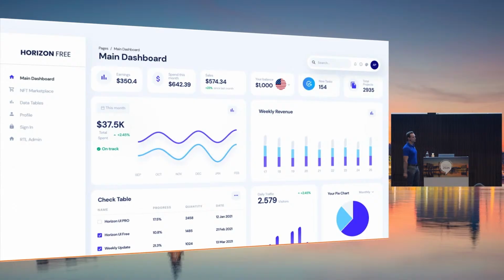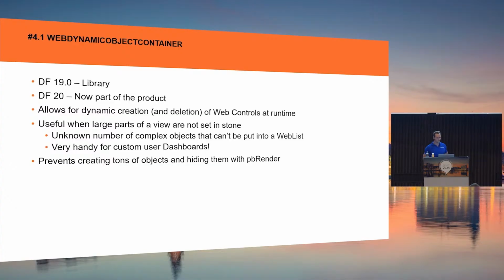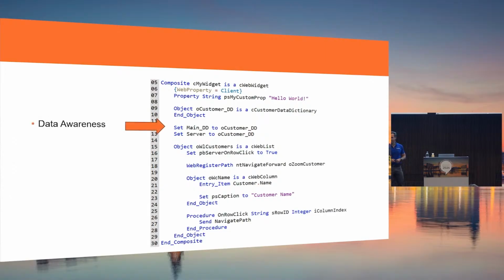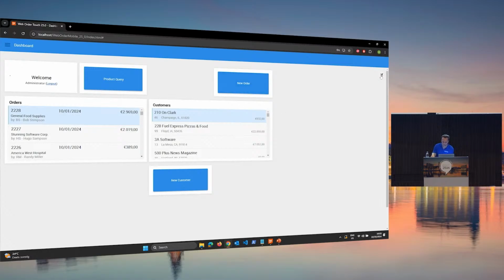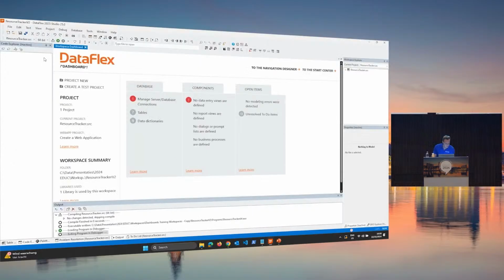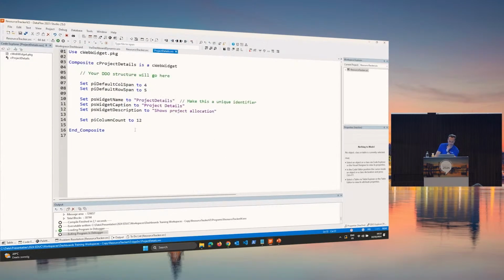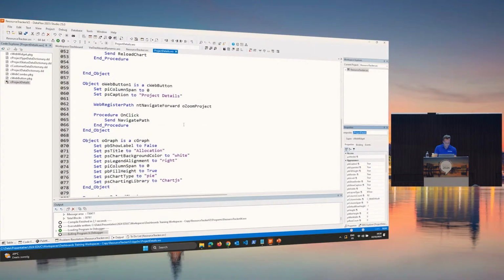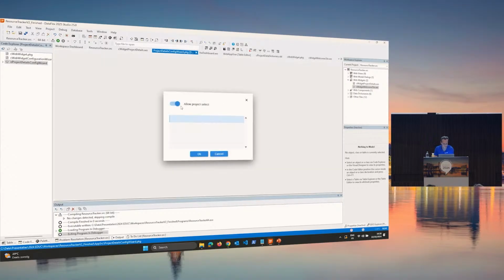Dashboards Livestream + Q&A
Couldn’t join us live? No worries, you can watch the full session right here. We kicked things off with the exclusive Dashboards presentation from EDUC 2024. Packed with practical examples, inspiration, and everything you need to know to get started with dashboards in DataFlex.

Our Channel Partner from Data Access North America, Dennis Piccioni, joined us live for a Q&A. Where we answered your questions about building dashboards, use cases and using data smartly.

We’ve written down all the questions and answers from the chat, you can find them on our